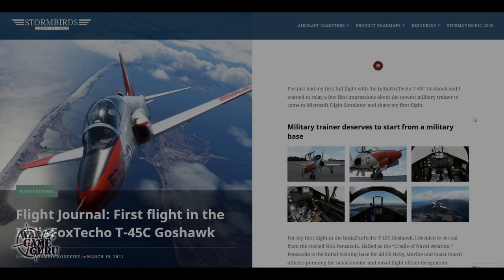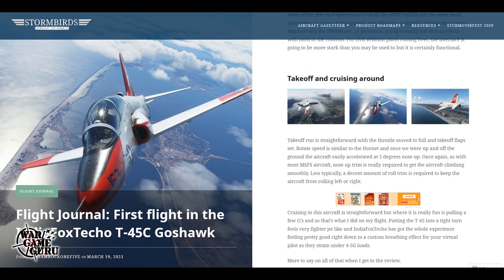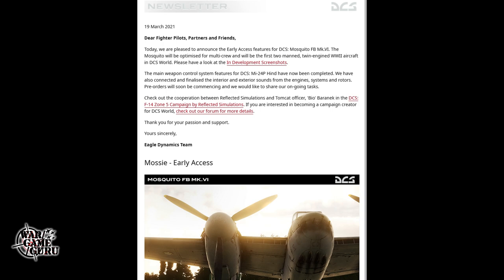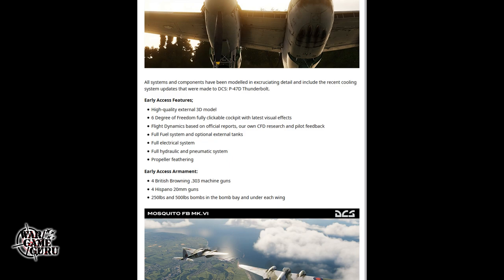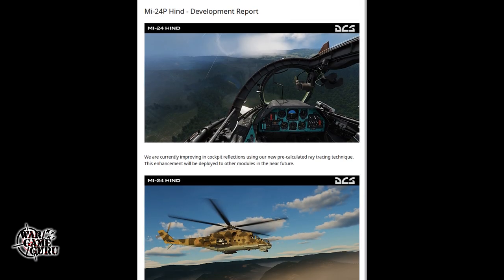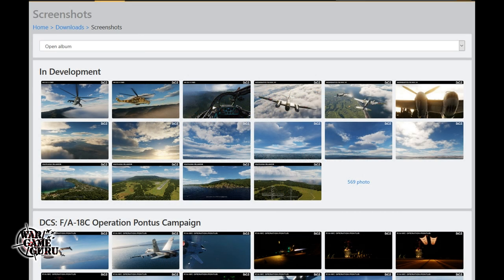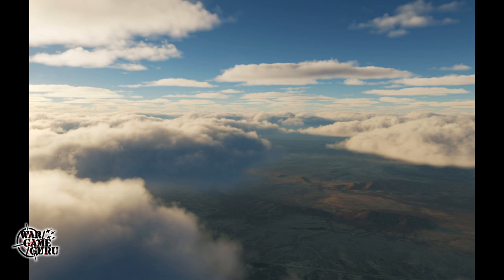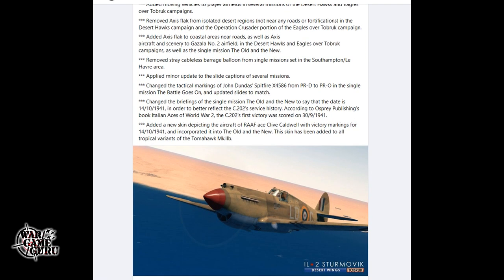FLIGHT SIM NEWS - 3-19-21 - DCS Hind, DCS Mosquito, Team Fusion Simulations updates TOBRUK and more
Stormbirds T-45C First Look...

WarThunder fixes a major GPU memory leak...

Team Fusion Simulations changelog 18...